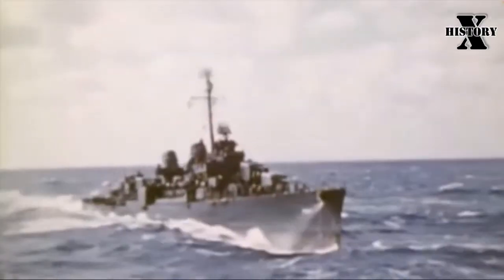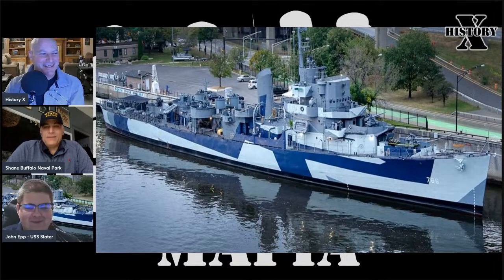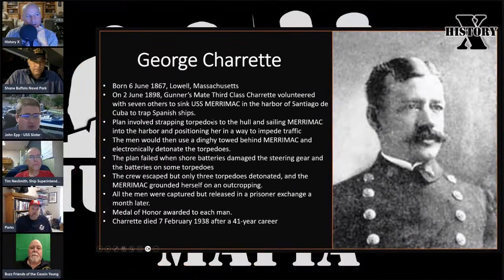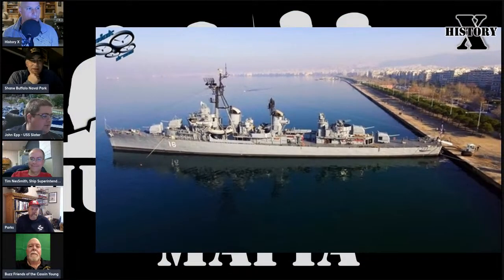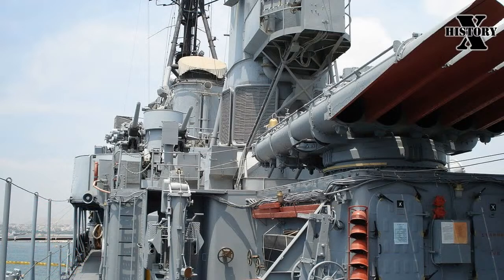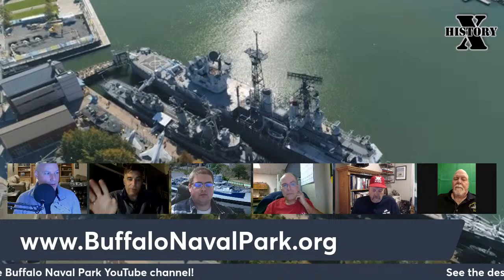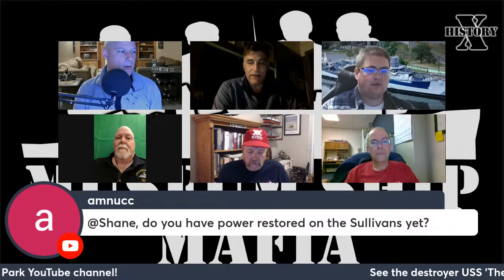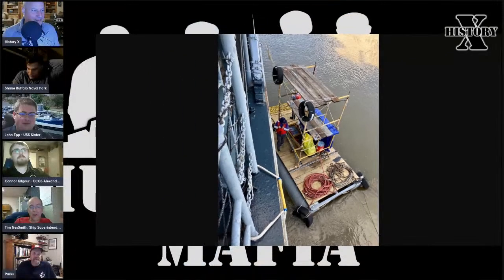How U.S. Navy Vessels Ended Up In Foreign Navies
The 80th anniversary of the launching of the USS Charrette, later known as HS Velos, is today and we will have a special LIVE episode of Museum Ship Mafia to reveal all kinds of little-known facts of these amazing World War II warships!

To support the USS Cassin Young...

To support the USS Kidd Veterans Museum...

This is a LIVE cross-over broadcast between three YouTube channels...

History X
      / historyx

8pm EST (7pm CST) Tonight, March 18th